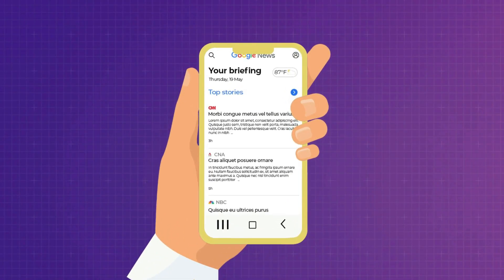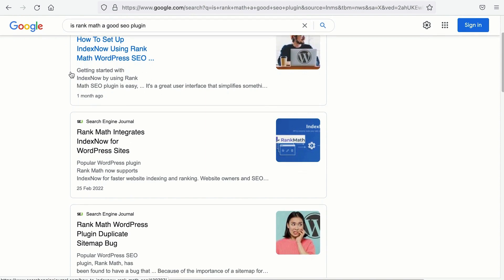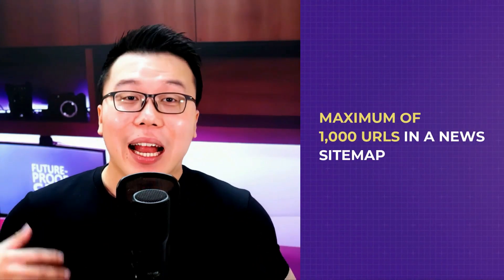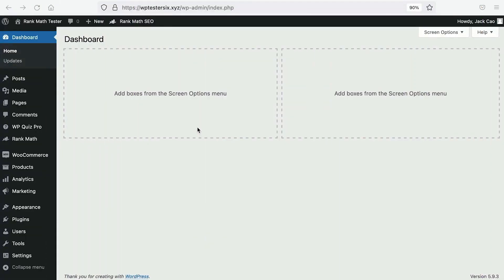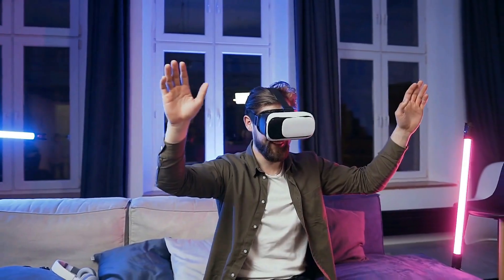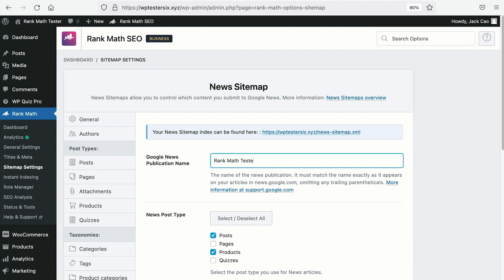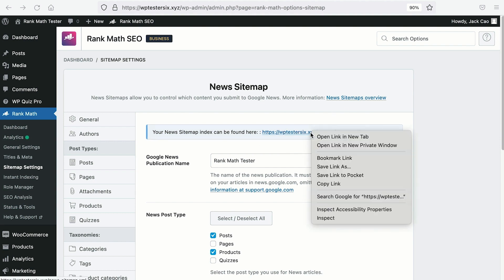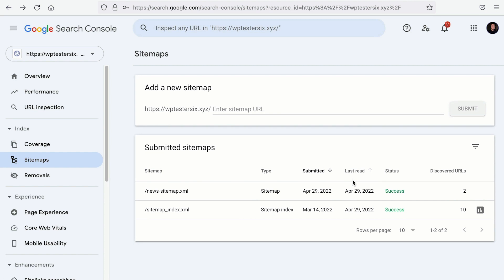How To Create A Google News Sitemap For Your Website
Do you want to be featured on Google News? Be it on the “top stories”, “local news”, or “picks for you” section of Google News App, or rank on the “News” tab whenever someone searches for a key phrase? News Sitemap is all you need.

This video will show you how to easily create a news sitemap and have your articles ranked on Google News features so that your website will gain more exposure, more traffic, and ultimately boost your bottom line.

Chapters (Timestamps):
00:00 - Introduction
00:39 - Why Should You Feature in Google News?
01:27 - Google News Ranking Factors
02:07 - Google Guidelines On News Sitemap
03:52 - Create A News Sitemap On Rank Math
07:26 - Configure News Sitemap For Post
08:25 - Submit News Sitemap To Google
10:07 - Tips To Be Featured On Google News
12:07 - How Rank Math Helps You?
13:37 - Google Publisher Center
14:41 - Outro

Let’s utilize this awesome feature from Rank Math to get your articles ranked and featured in the areas of Google News. We truly hope that this video helped.